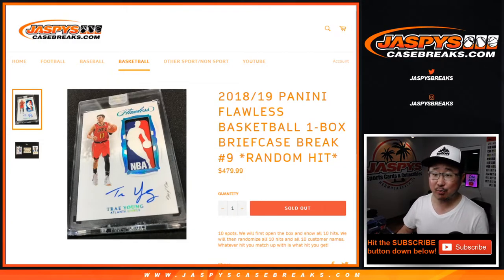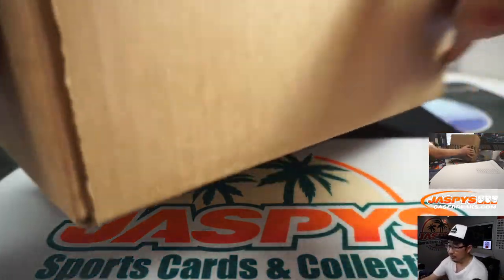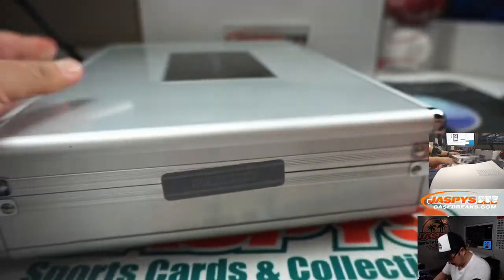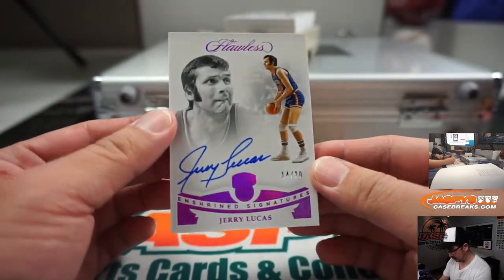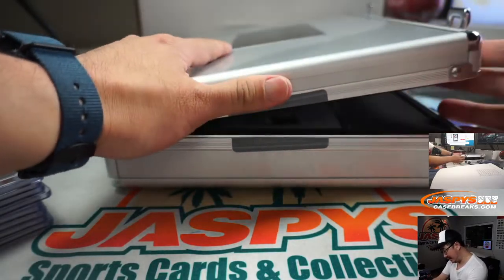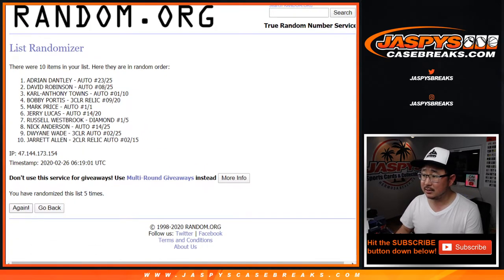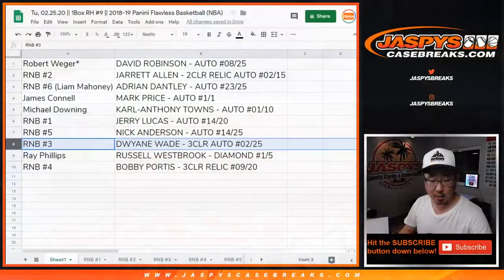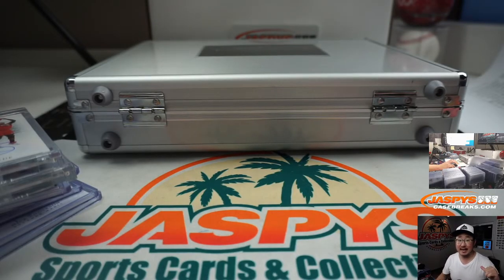Tu, 02.25.20 || 1Box RH #9 || 2018-19 Panini Flawless Basketball (NBA)